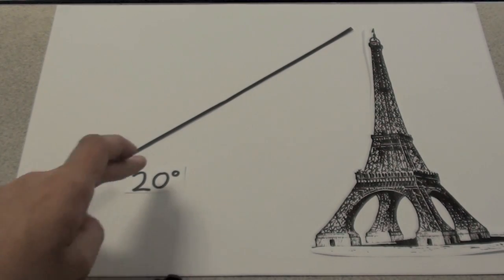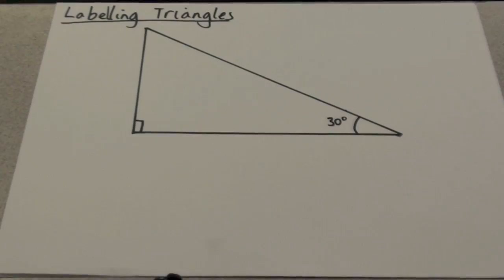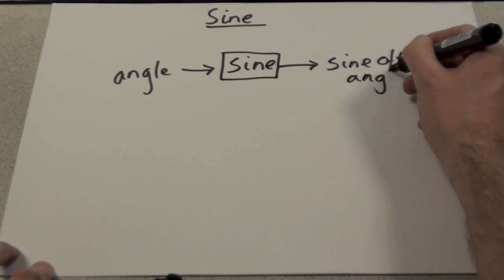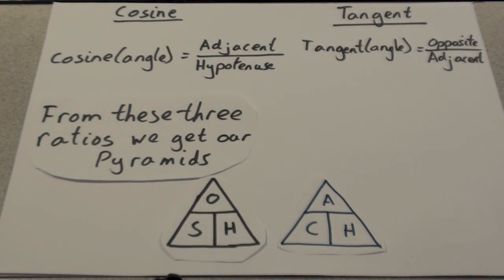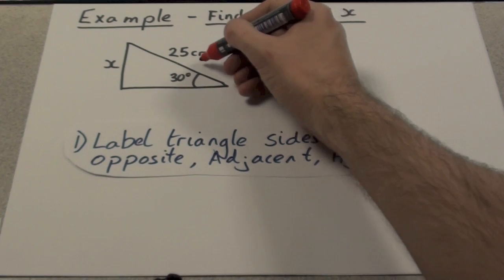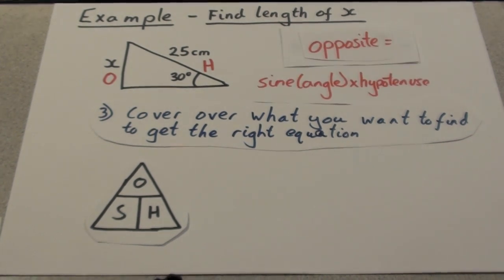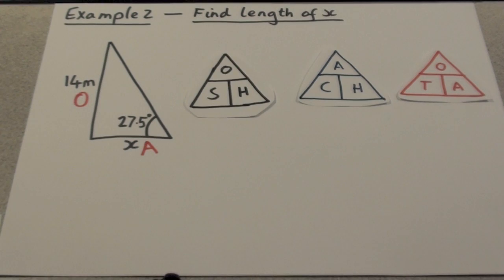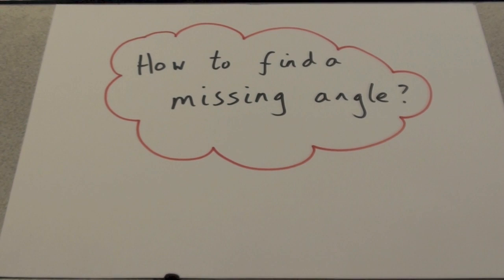Trigonometry - Finding Side lengths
Finding side lengths of right angled triangles using trigonometry